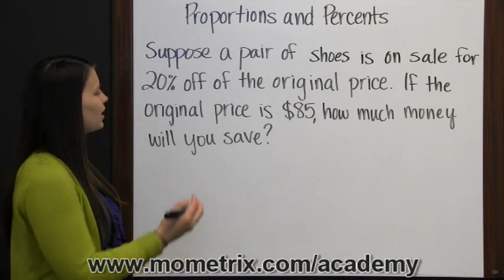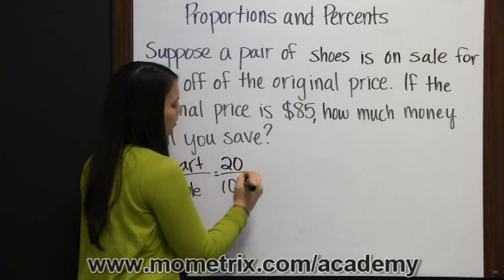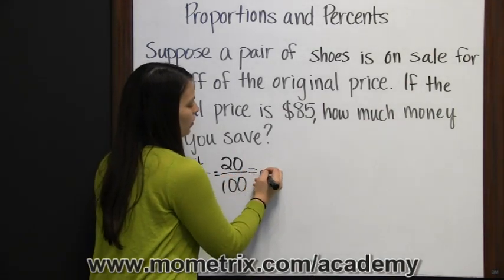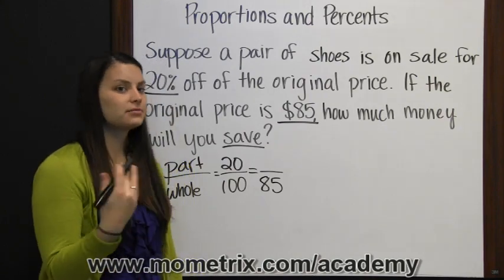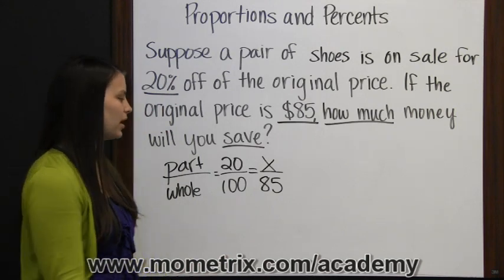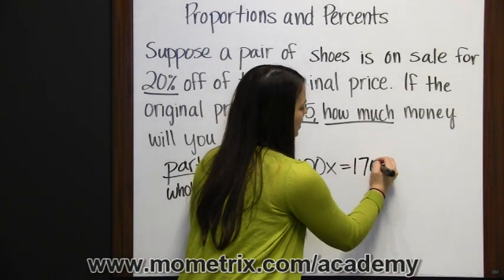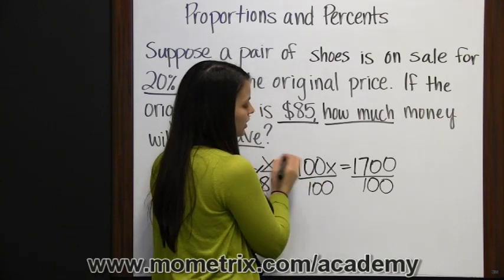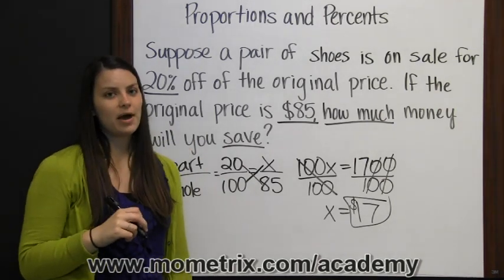Proportions and Percents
Get an overview of proportions and percents. Learn their differences, functions, and uses.

Get an overview of Proportions and Percents.  Learn more about Proportions and Percents to have success on your exam.